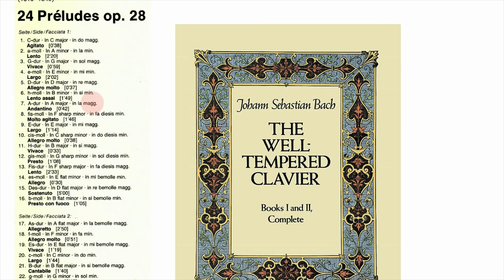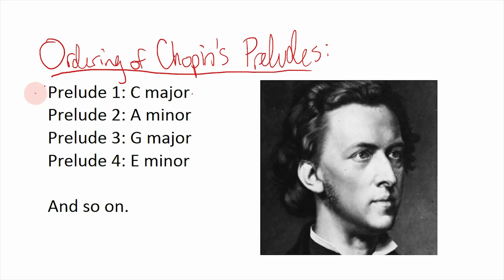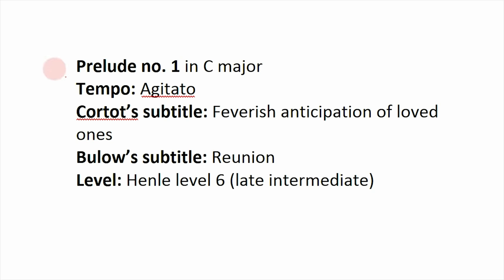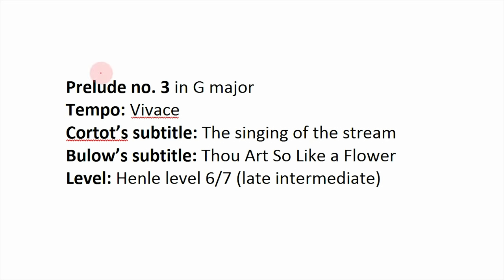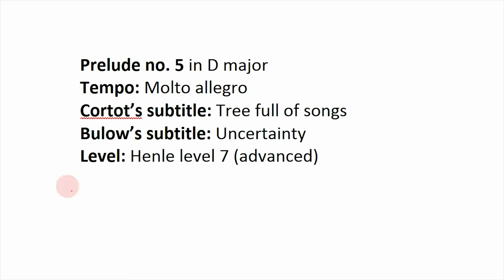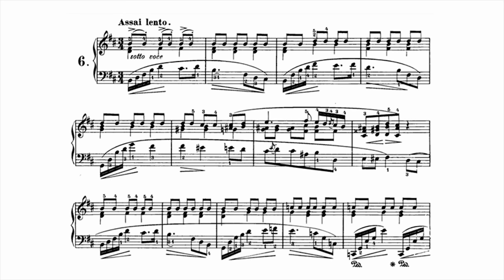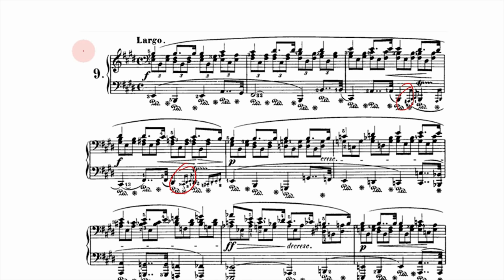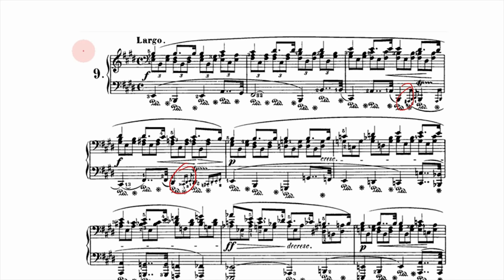A musical journey of the Chopin Preludes, op. 28, no. 1-12